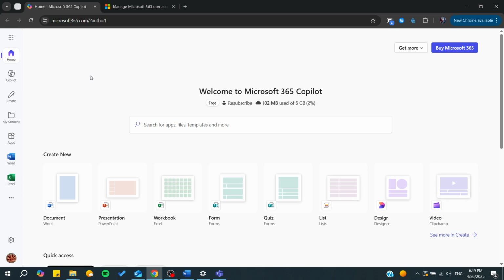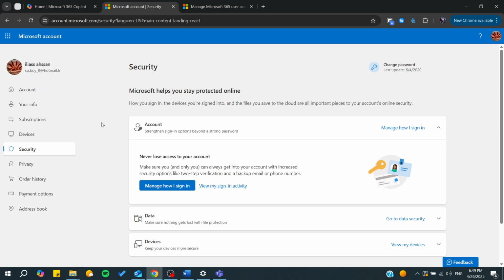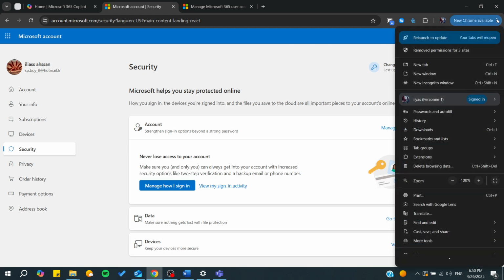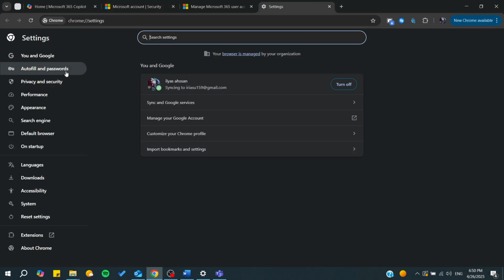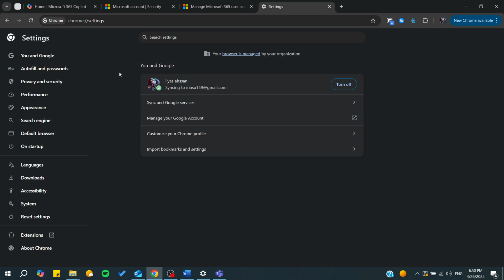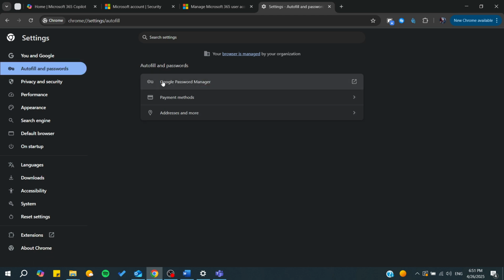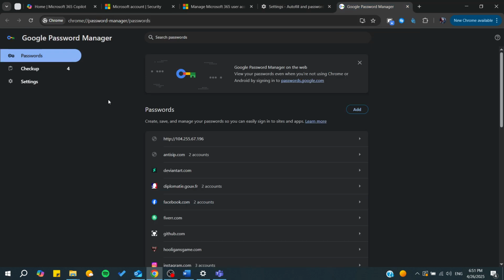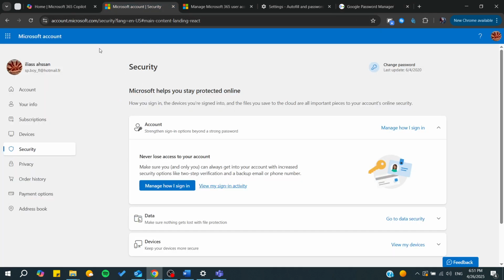How To See Password In Microsoft 365 Tutorial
Today we talk about see password in microsoft 365,microsoft 365,password reset